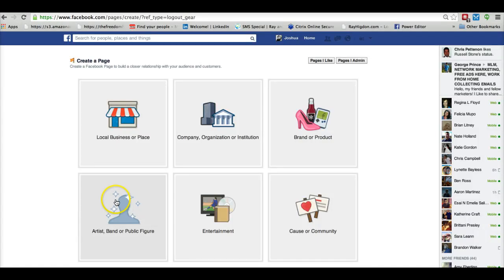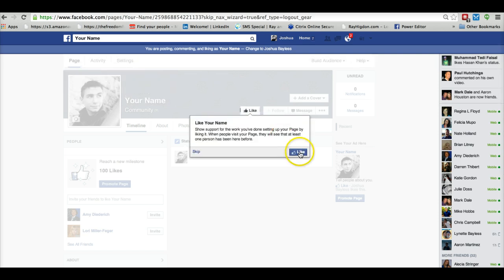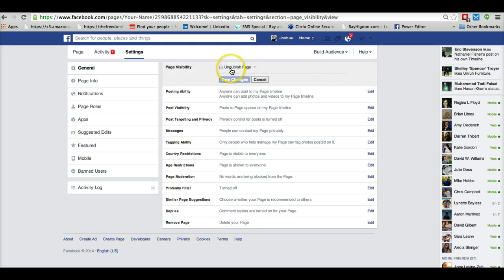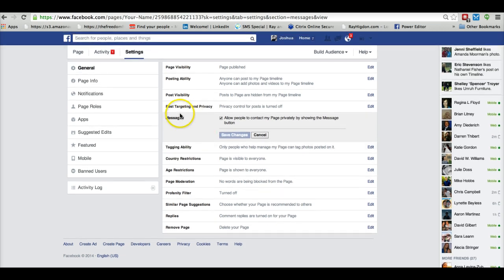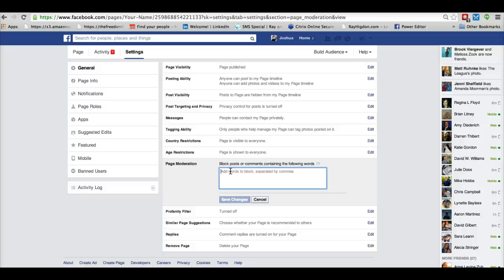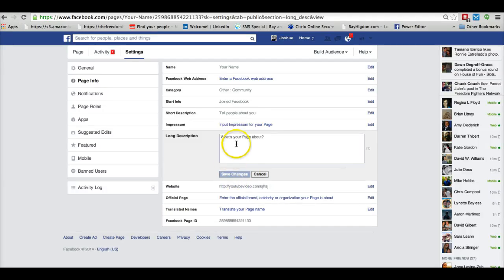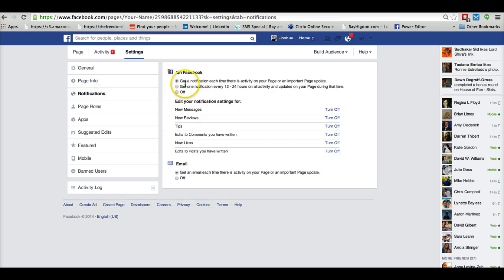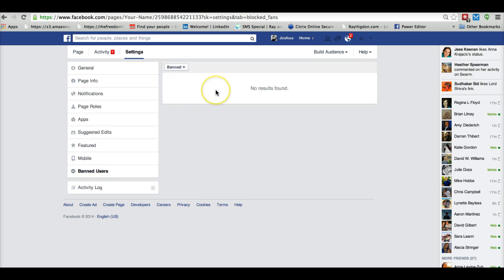How To Set Up A Facebook Fan Page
Setting up a facebook fan page to brand you.